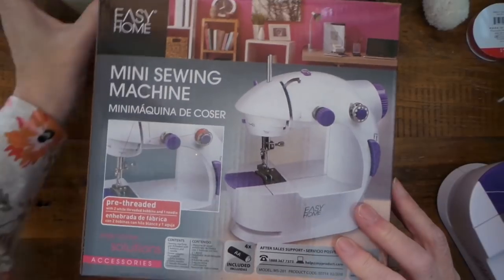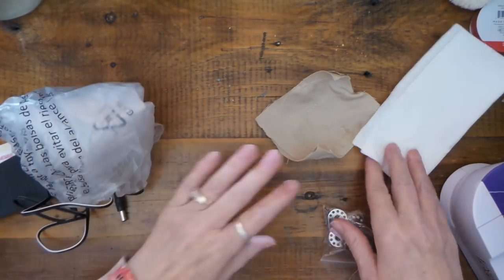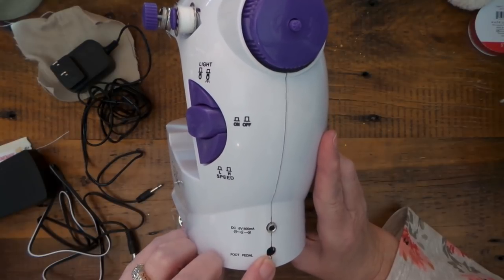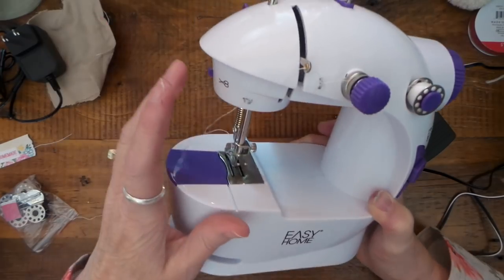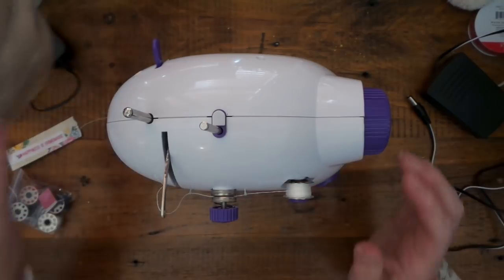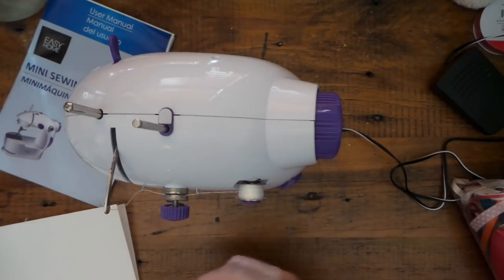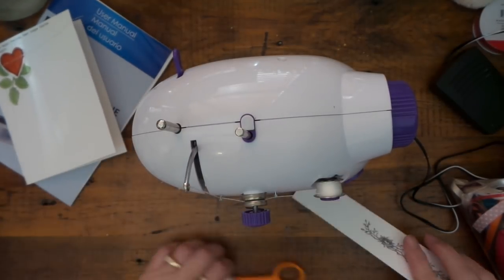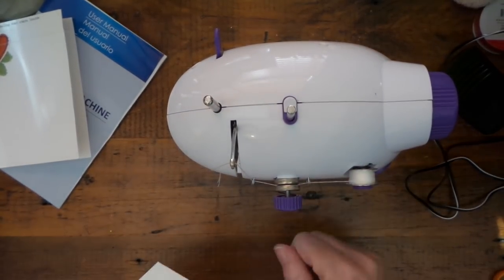Aldi's Sweet Mini Sewing Machine for PaperCrafting & Clothing Repairs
In stores this week!